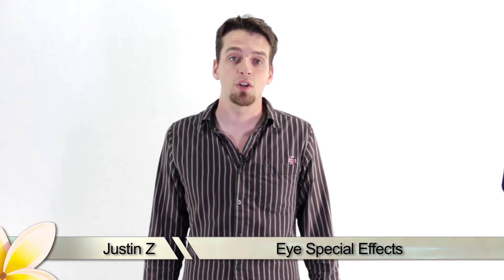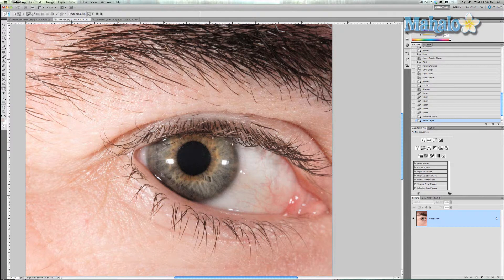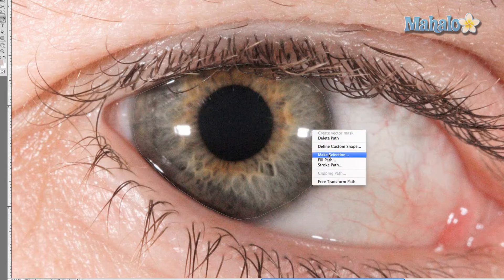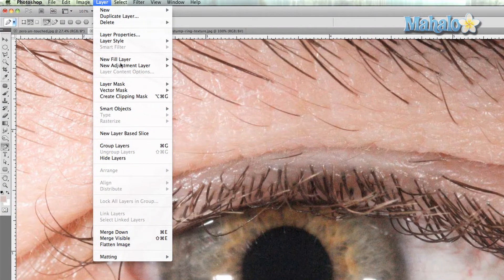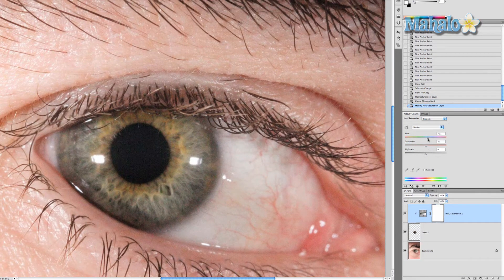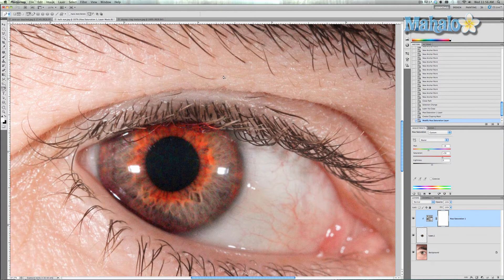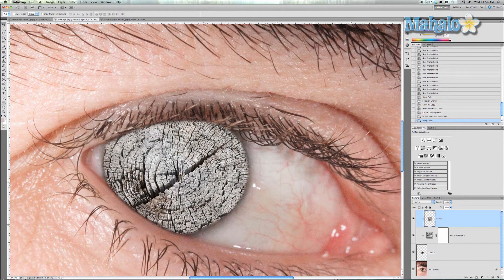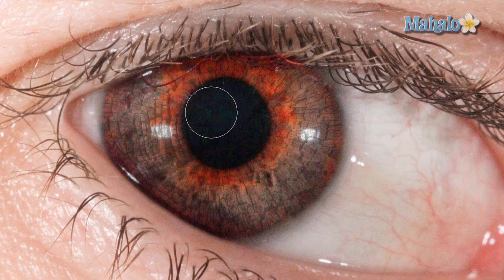Photoshop Tutorial - Eye Special Effects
JustinZ shows you a cool little tutorial on how to make your eyes interesting, using some simple techniques with photoshop, and some use of google images.